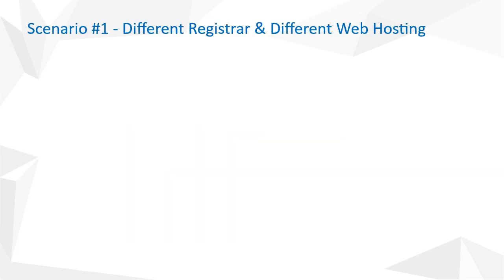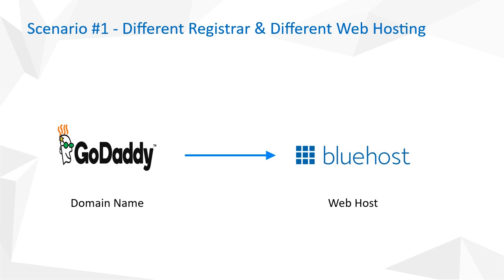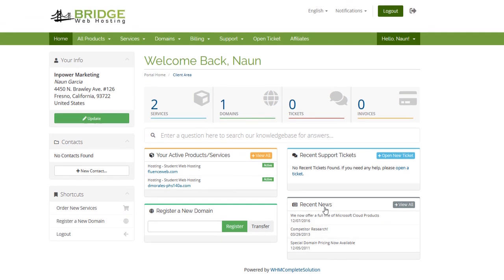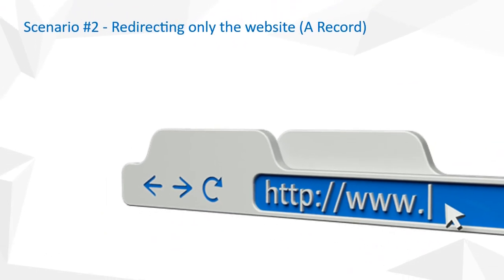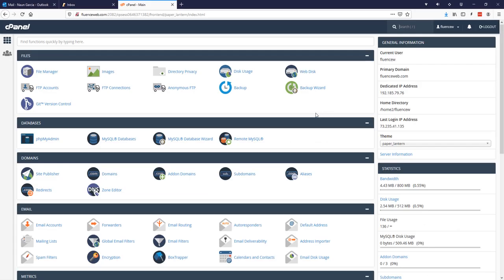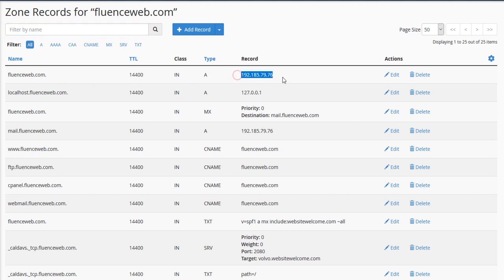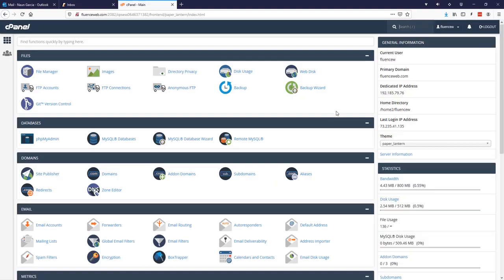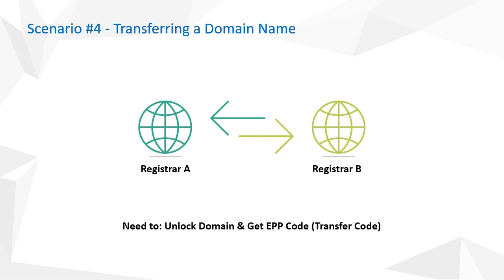Managing Doman Names and DNS Zone Files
This video covers common scenarios that web developers encounter when managing domain names, from managing A and MX records to domain transfers.